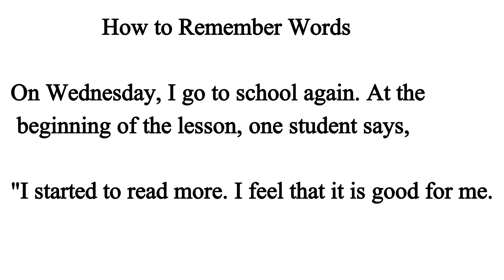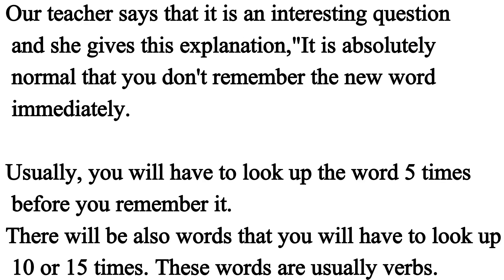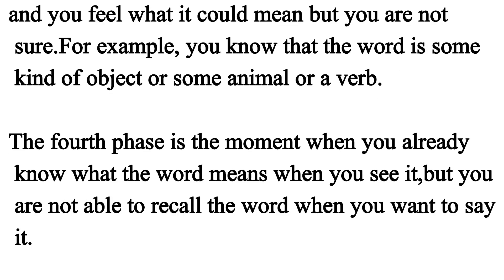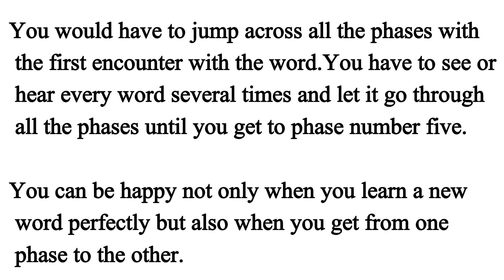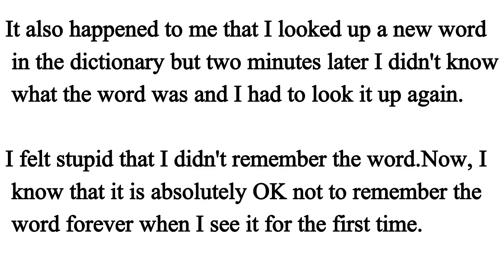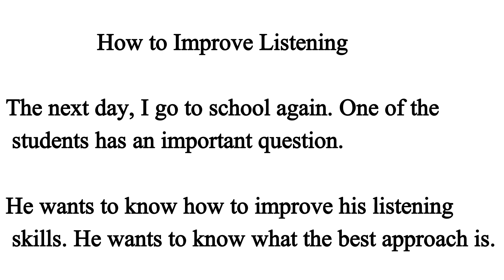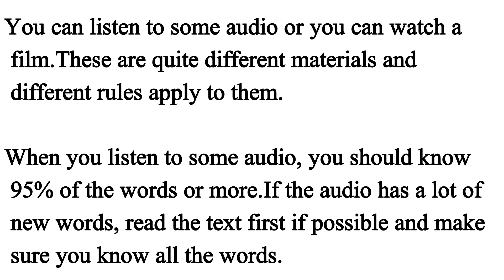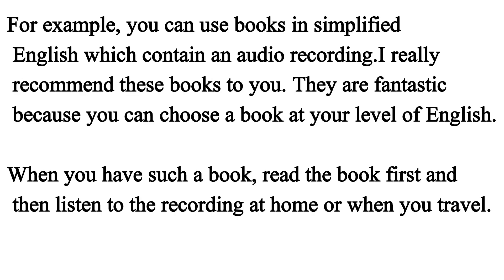How to Remember Words || Improve Your English || How To Learn English || Graded Reader || Listen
My Learning Secret || How To Learn English || My Process To Learn English || Graded Reader || Read

I Go To London || Graded Reader || Learn English Through story || Improve Your English||Storytelling